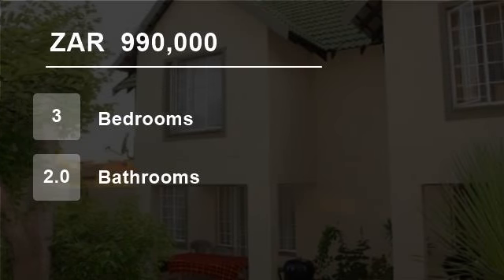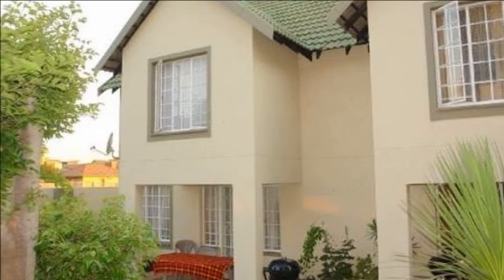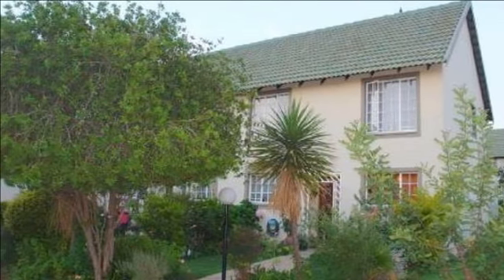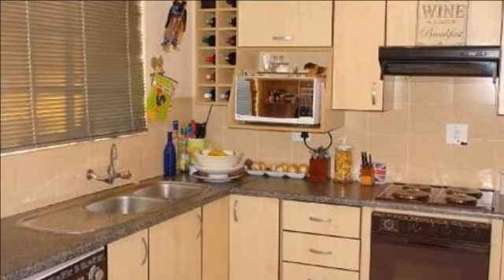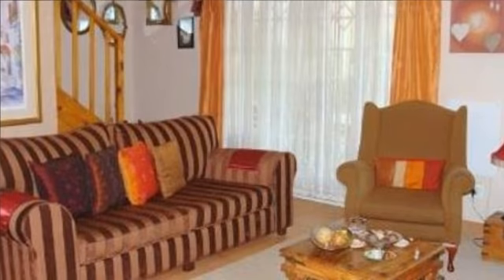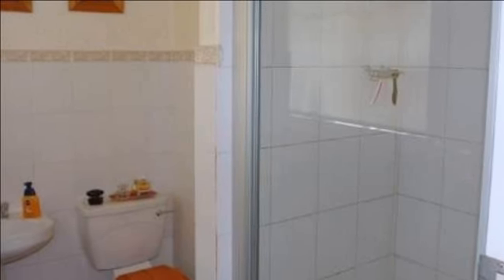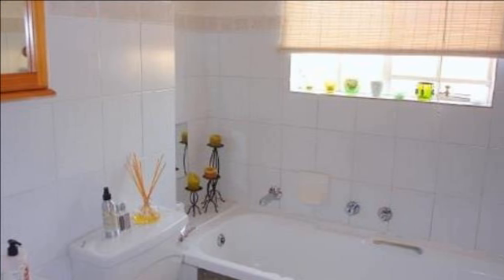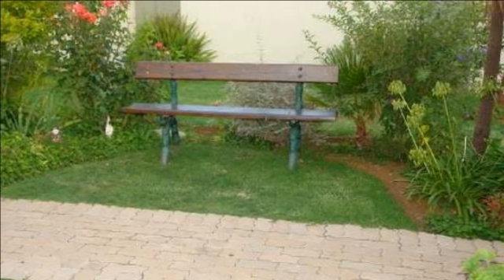3 Bedroom Townhouse For Sale in Bassonia Rock, Alberton, South Africa for ZAR 990,000...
To view videos of similar listings in Bassonia Rock, Alberton, Gauteng please

Property Description

Situated in a well maintained complex, this immaculate unit is ideally located on a relatively private corner of the complex with lovely views of the well maintained common garden. The inviting pathway to the unit itself is surrounded by an attractive secluded garden. All the bedrooms which are located on the upper level are ...